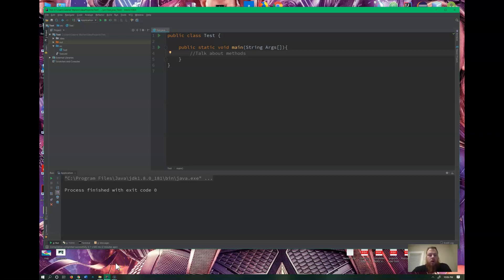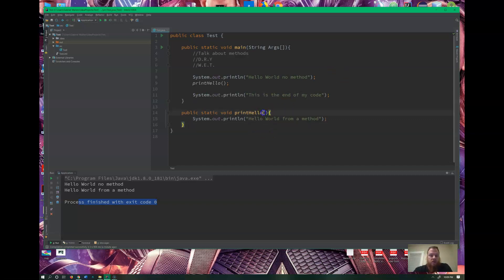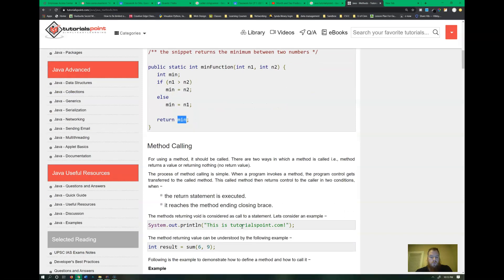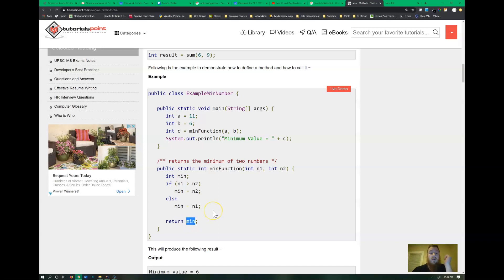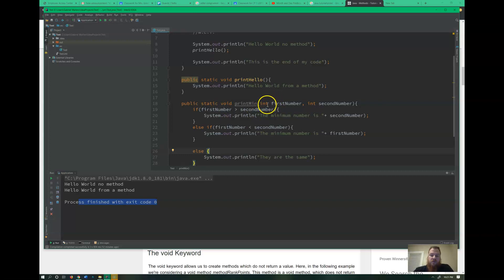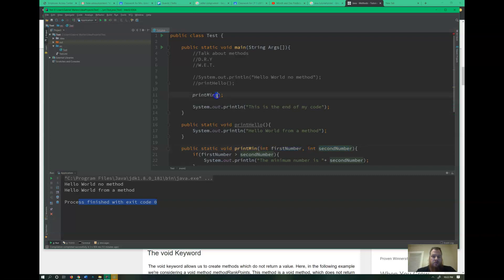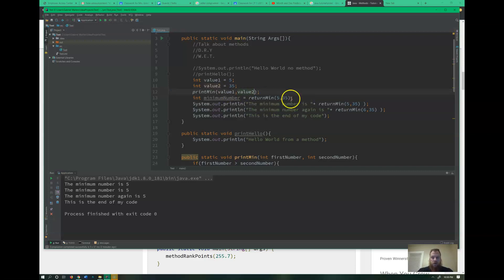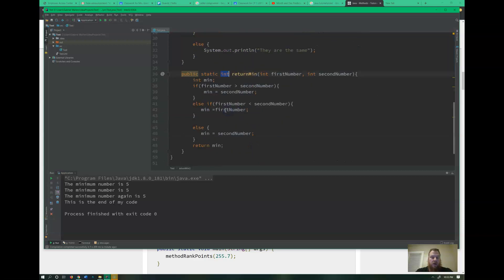Method Creation and Review